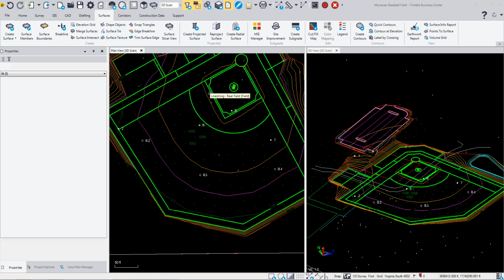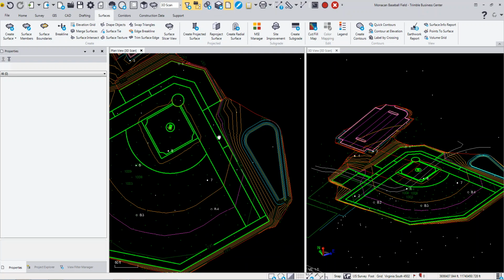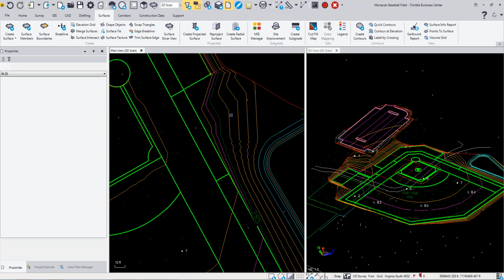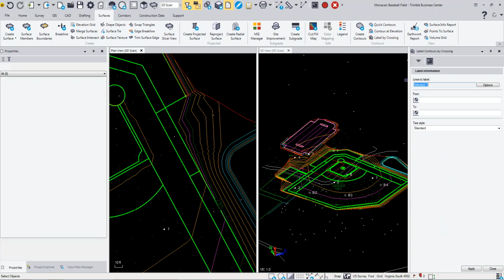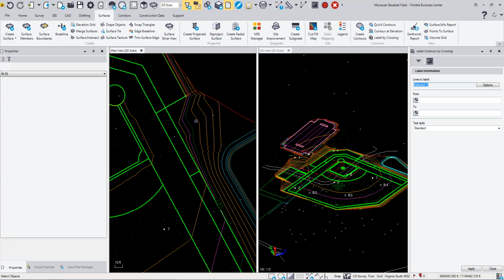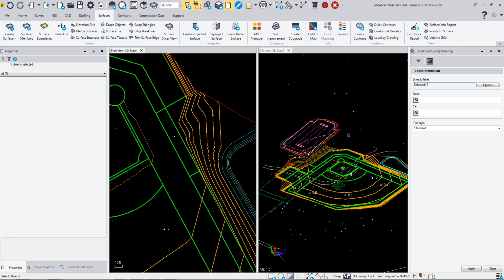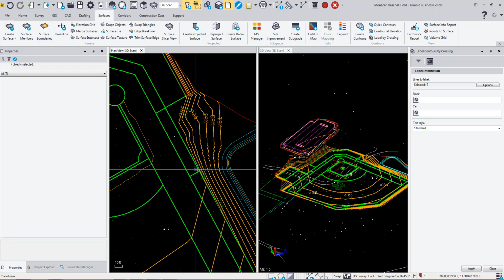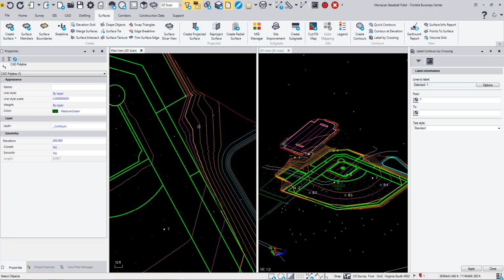TBC - Create Labels by Crossing - Surface Modeling Edition Commands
The process of adding contour labels involves using the 'Label By Crossing' feature, which allows for additional strings of labels on selected lines. To begin, navigate to the surfaces section and choose 'Label By Crossing.' The system will prompt you to select the lines you wish to label. After selection, specify the 'from' and 'to' points where you want the labels to appear. You can also customize the text style. By dragging the cursor from the 'from' point to the 'to' point, all contours within that range will be labeled. If you prefer to label only specific contours, select the desired ones, such as major contours or every other contour, and then define the 'from' and 'to' points. This method ensures that only the chosen contours are labeled. Additionally, the labels are applied with a mask or whiteout effect around the text, preventing any line breaks and maintaining clarity.